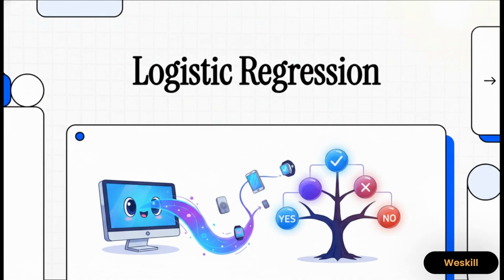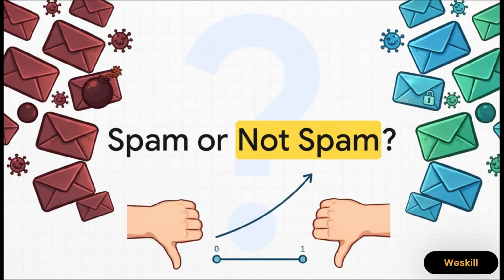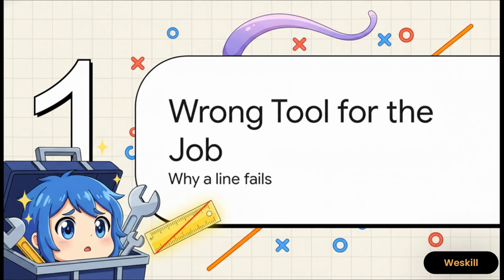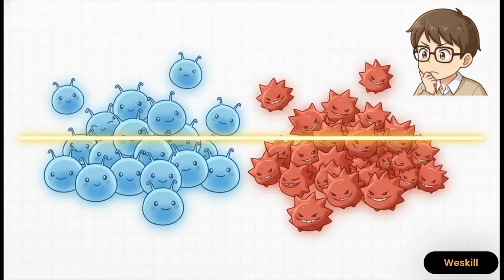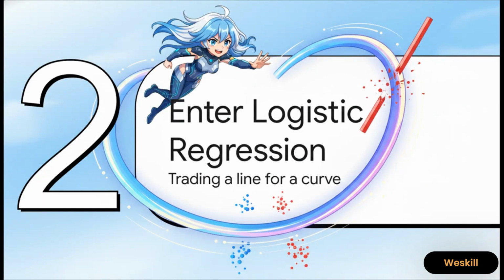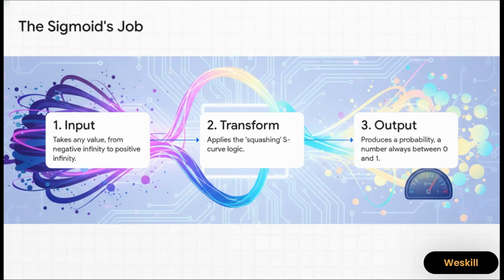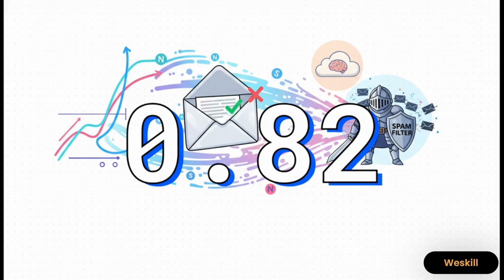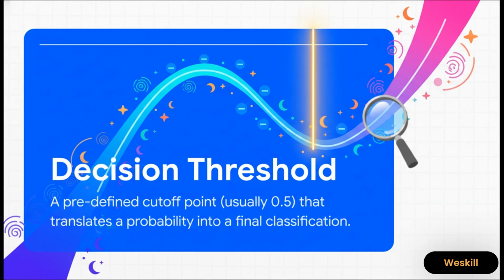38. Logistic Regression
📌 Video Description

Logistic Regression is a fundamental algorithm used in data science and machine learning for solving binary classification problems. In this video, we explain how logistic regression predicts outcomes such as yes/no, win/lose, or true/false using the sigmoid function.

You’ll learn how logistic regression converts a linear combination of inputs into a probability between 0 and 1, and how this probability is then used to make classification decisions. Despite its name, logistic regression is a classification model, not a regression model, and is widely used in fields like marketing, healthcare, finance, and cybersecurity.

This lesson focuses on building strong intuition behind the model and how it works in practice.

Difference between linear and logistic regression

What binary classification means

Understanding the sigmoid (logistic) function

How probabilities are converted into class labels

Real-world examples (win/lose, yes/no decisions)

Why logistic regression is widely used in data science

Anyone learning classification models

🔑 Keywords (SEO)

Logistic Regression, Binary Classification, Sigmoid Function, Classification Algorithms, Machine Learning Basics, Data Science Fundamentals, Yes No Prediction, Learn Logistic Regression

👍 Don’t Forget